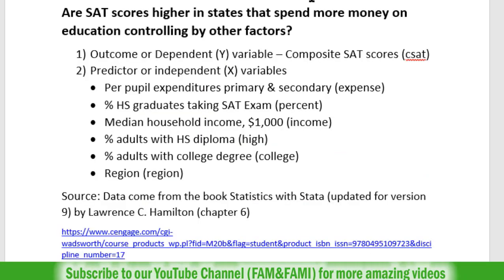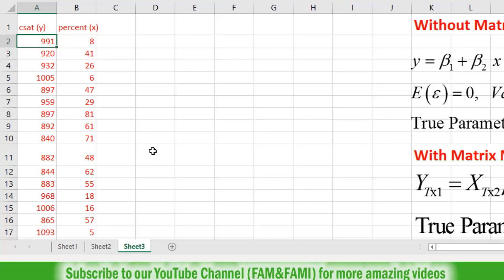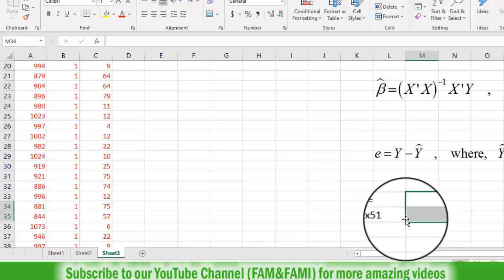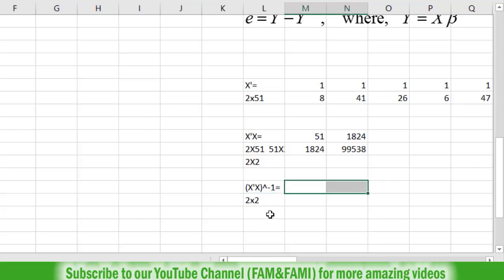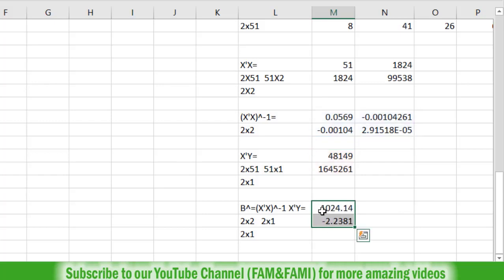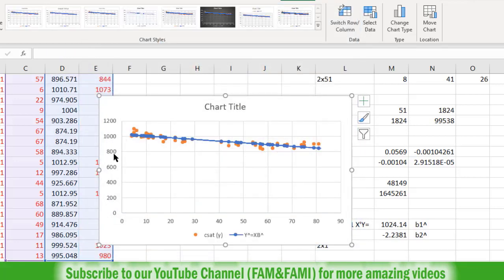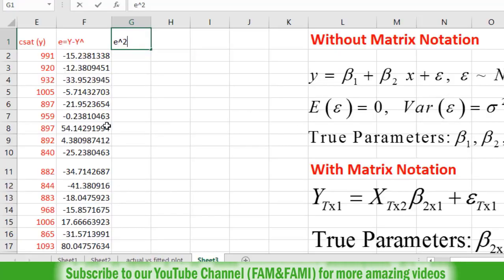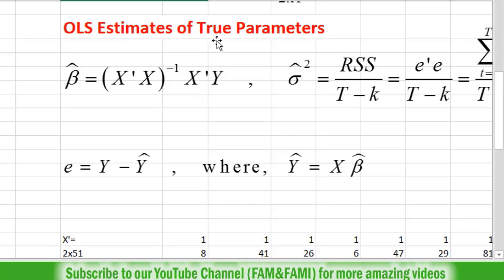Parameter Estimation In Linear Regression Via OLS | Real World Example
In this video, we dive into the world of Linear Regression parameter estimation through the Ordinary Least Squares (OLS) method. If you've ever wondered how to accurately estimate the coefficients in a linear regression model, this step-by-step tutorial with a real-world example is just what you need!

Parameter estimation is a crucial step in building meaningful regression models, and the OLS method provides an efficient and widely used approach. Whether you're a data scientist, analyst, or student, understanding OLS estimation will enhance your data modeling skills and enable you to make more informed decisions based on data.

🌟 What you'll learn:

The concept of parameter estimation and its significance in linear regression.
The OLS method and its working principles.
Step-by-step instructions to perform OLS parameter estimation.
How to interpret the estimated coefficients in real-world scenarios.
A real-world example of parameter estimation in action.
By the end of this video, you'll have a solid grasp of parameter estimation in linear regression using the OLS technique and be able to apply it to your own data analysis projects. This knowledge will empower you to derive meaningful insights and make data-driven decisions with confidence.

Join me on this educational journey by hitting the play button now!